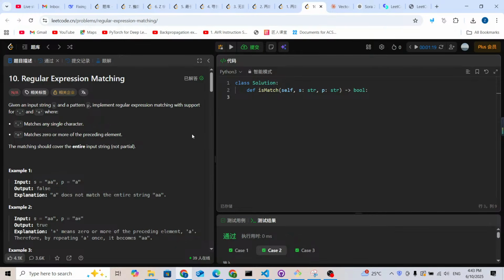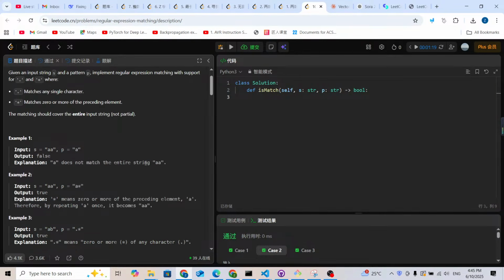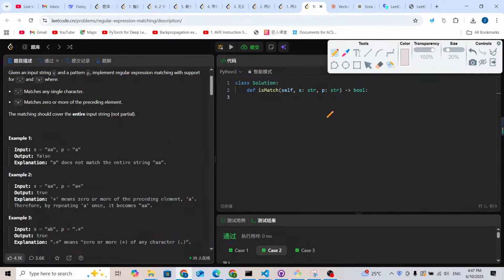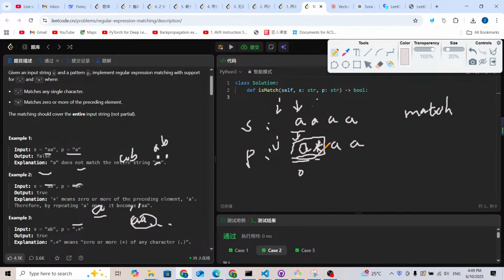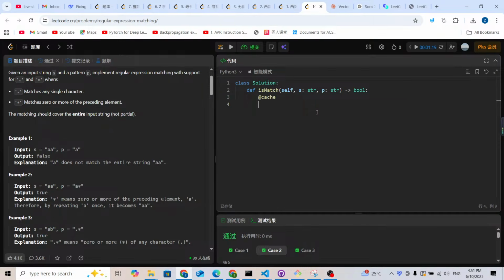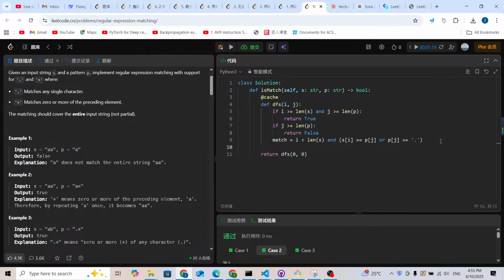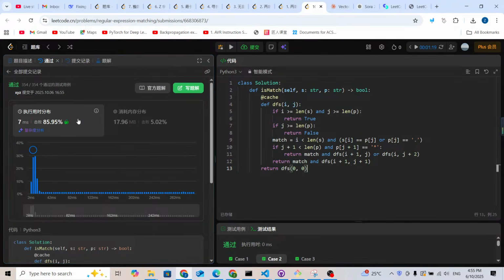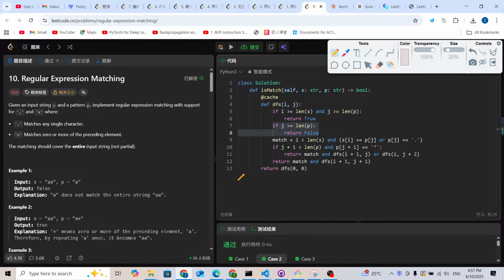Leetcode 10. Regular Expression Matching (DP)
10. Regular Expression Matching